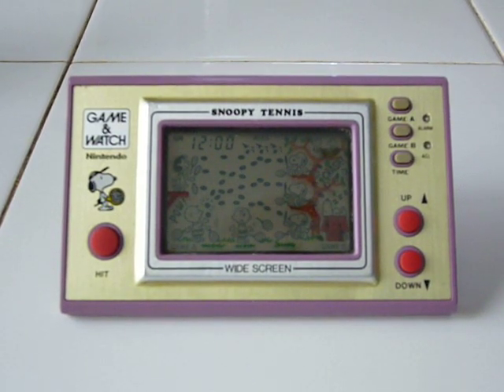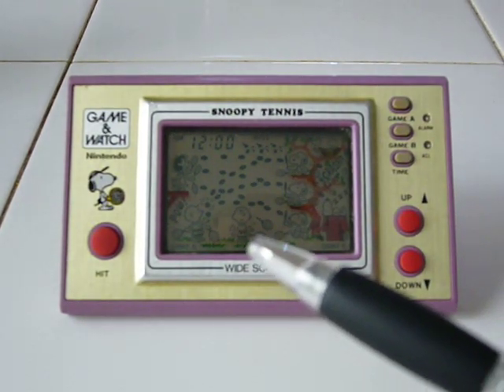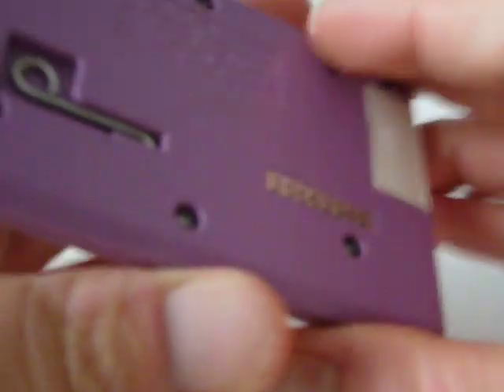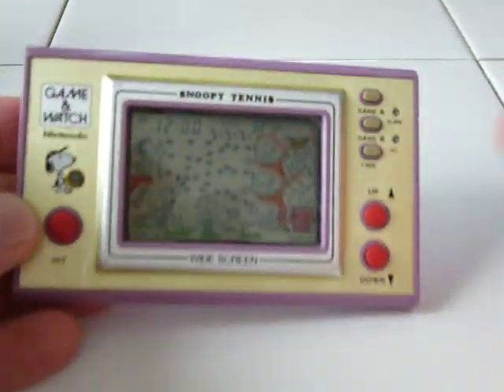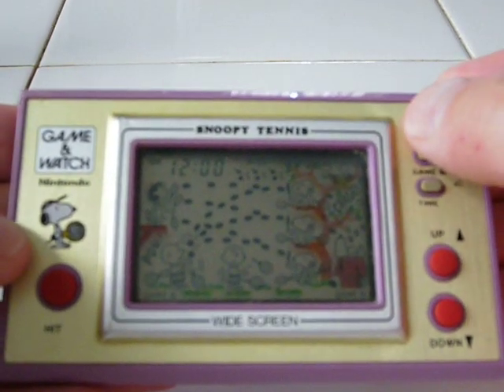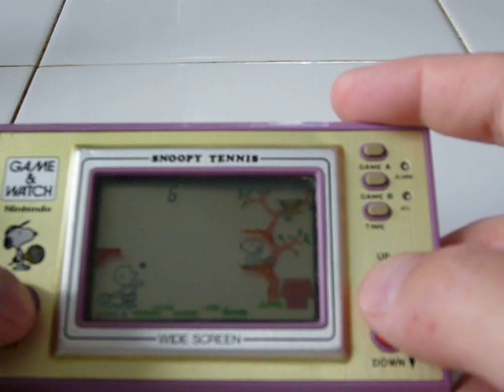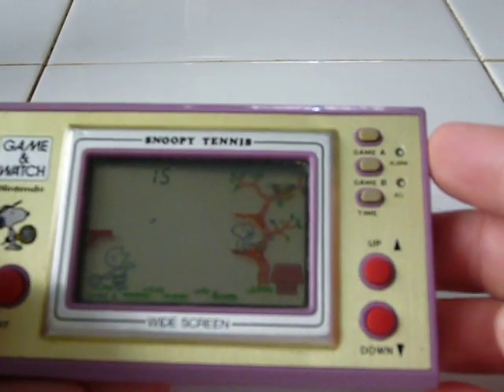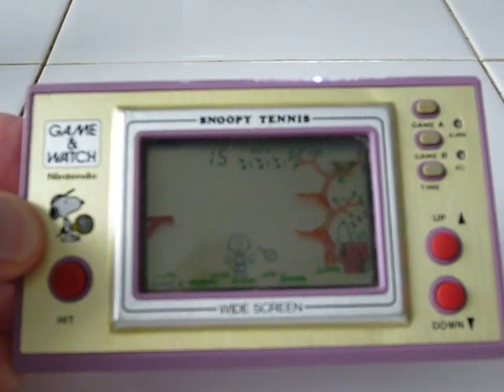Snoopy Tennis (1982)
A review of Snoopy Tennis Widescreen Edition (SP-30, released 28 April 1982). Really fun tennis game with a lot of detail. Also note the "POW!" caption when Charlie Brown serves, and the "CRASH!" one over Snoopy's house when I miss the ball (both in Charles Schultz' handwriting). They revisited this fun game concept a few times with Snoopy Tennis for the various Gameboy series of machines.